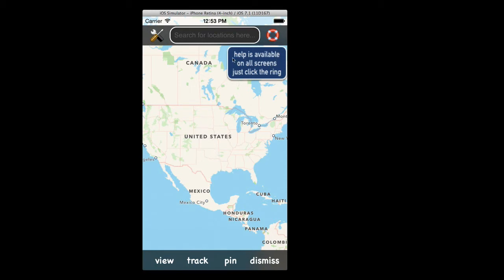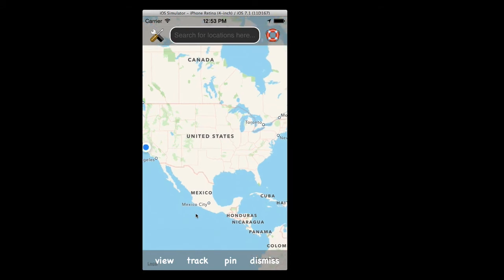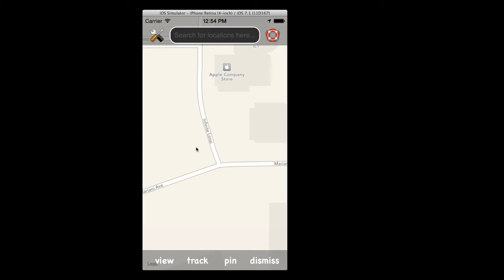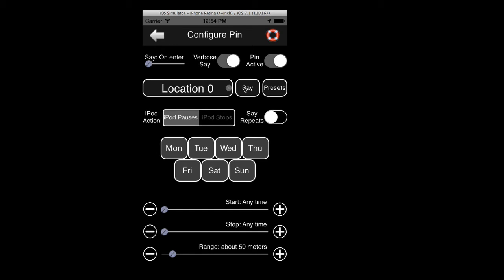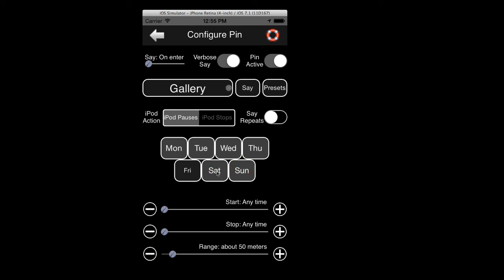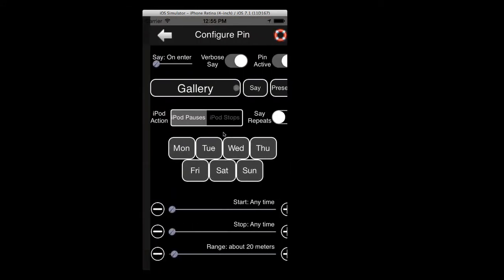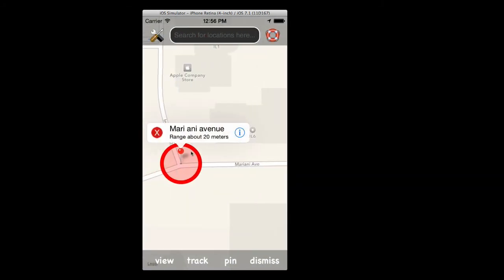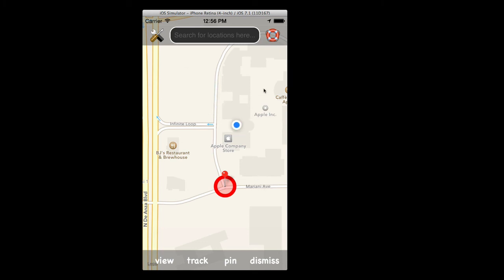Whistle Stop for iPhone - Simple tutorial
Whistle Stop is designed to notify users when they reach a certain location, such as a local train station, office or restaurant.

They can watch movies, listen to music or doze off and the app will tell you when you reach their destination.

This tutorial shows you how to use the app